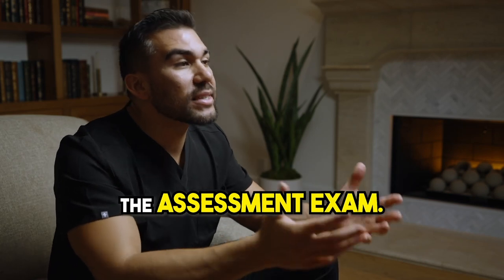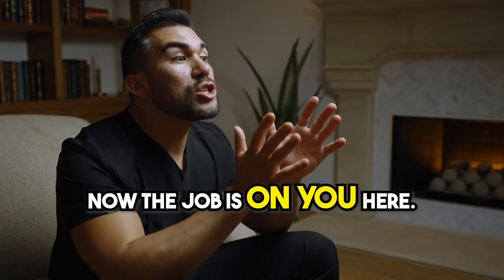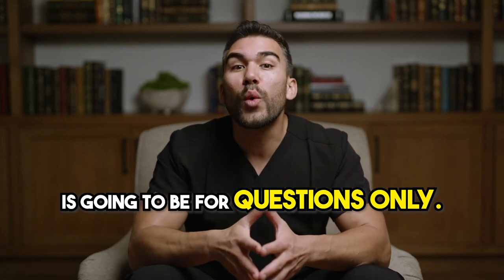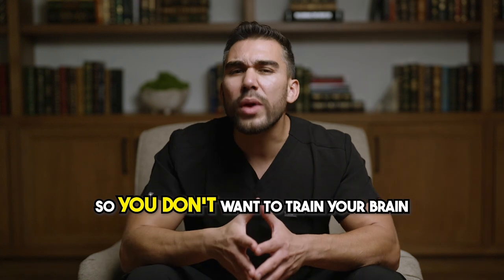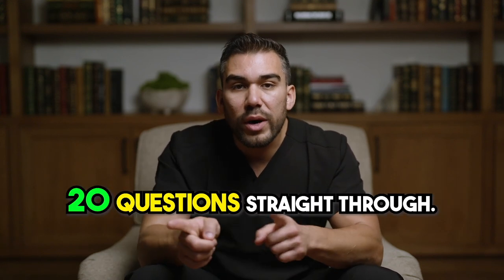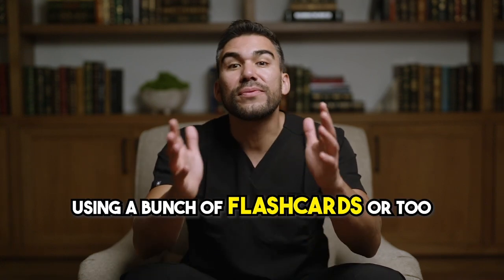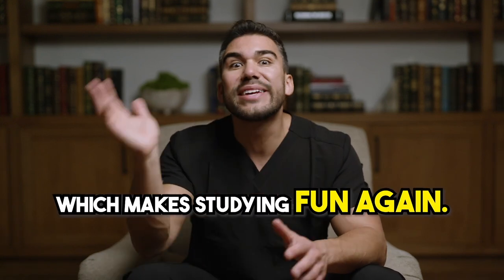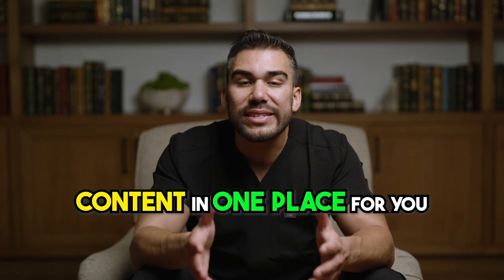NCLEX Study Plan 3-Step | NCLEX Review Series Nurse Mike's Tips & Tricks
Welcome to our NCLEX Review Lecture Series! In this video Nurse Mike talks about a 3-step NCLEX Study Plan and his favorite tips & tricks to pass the NCLEX on your first try.

We're here to help you pass the NCLEX, one of the last hurdles before becoming an official RN.
These Masterclass videos cover the most challenging topics on the exam. Mike walks you through nursing concepts step-by-step, and answers questions you may ask along the way.

So come up to the fireplace and get ready for a whole lot of easy-to-understand information — starting with NCLEX strategy and insights, ending with maternity, with topics like pharmacology,  mental health & much more in between.